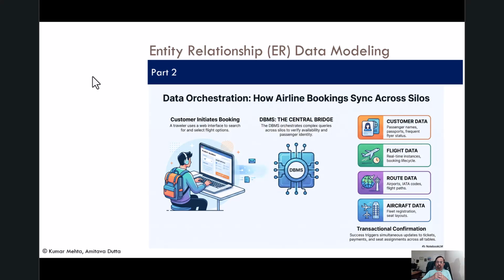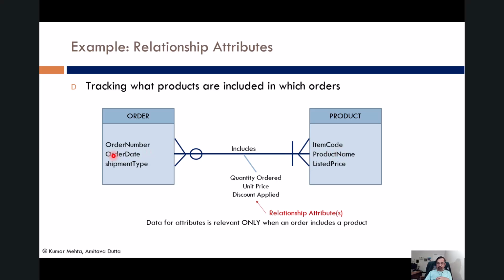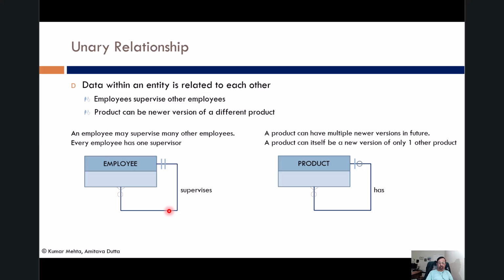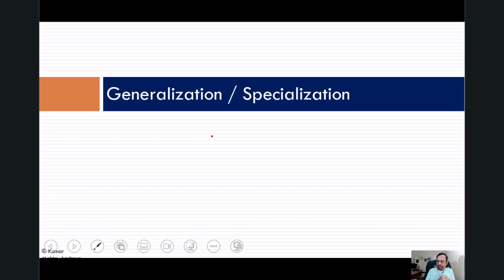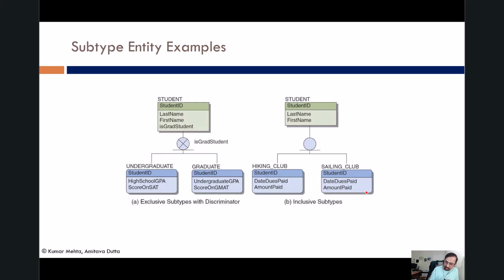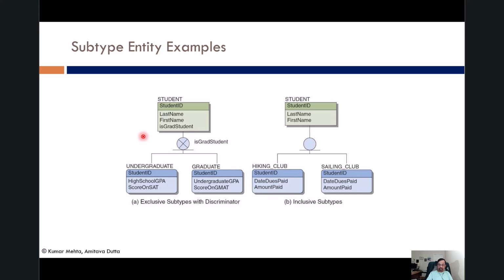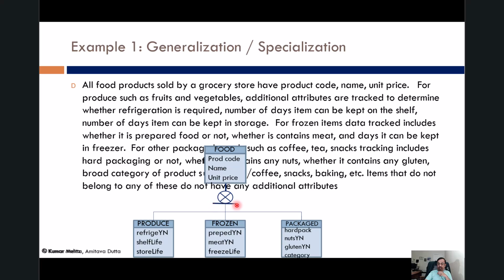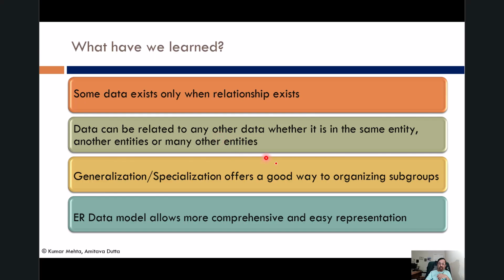ERmodeling 02 -part2. Entity relationship modeling continued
ER modeling.  relationship attributes, relationship degree, specialization/generalization